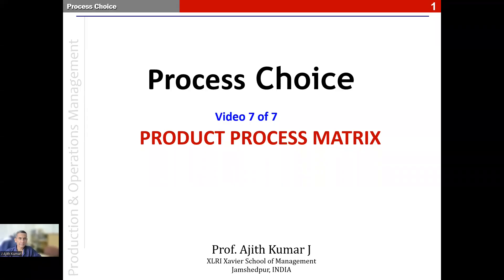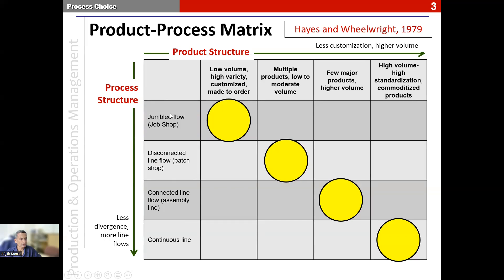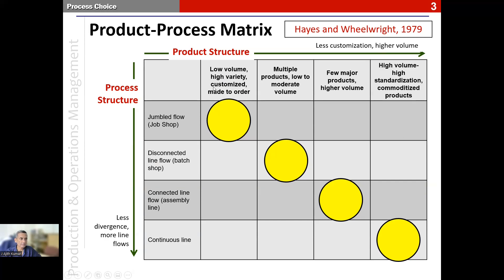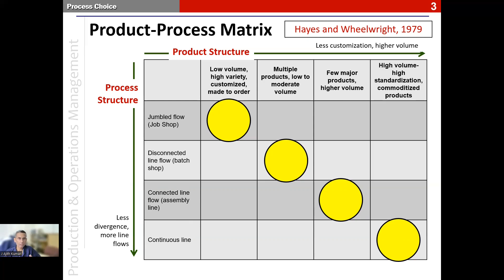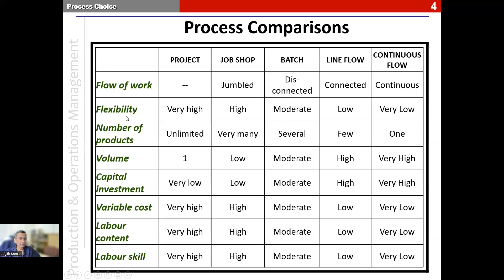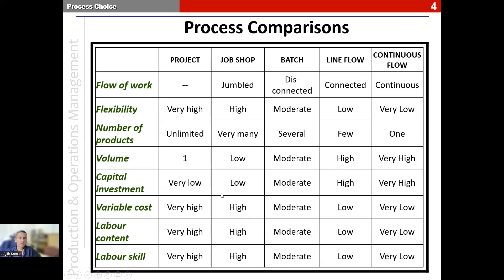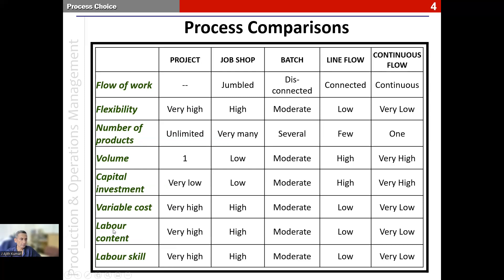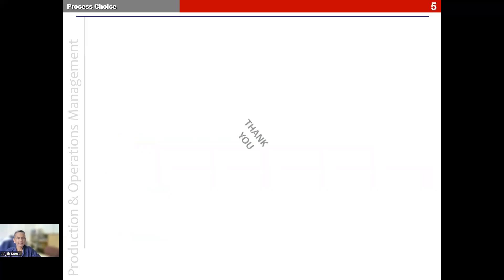PROCESS CHOICE 07 PP Matrix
Describes the Product-Process Matrix and concludes the discussion on Process Choice